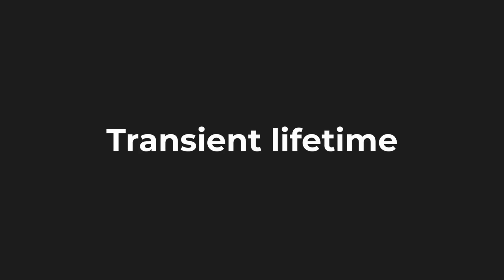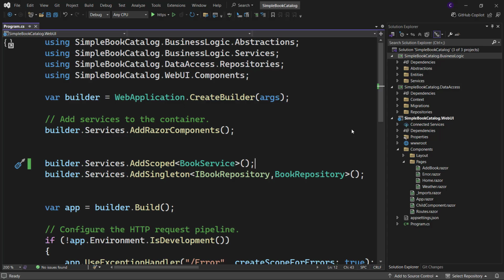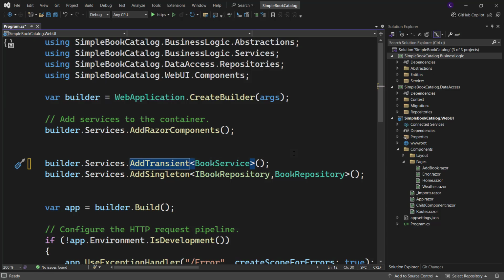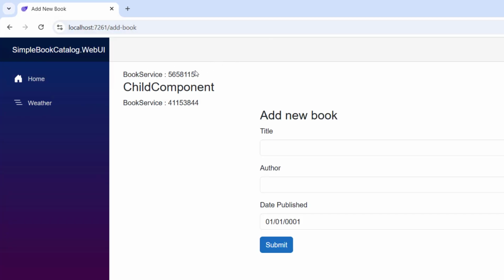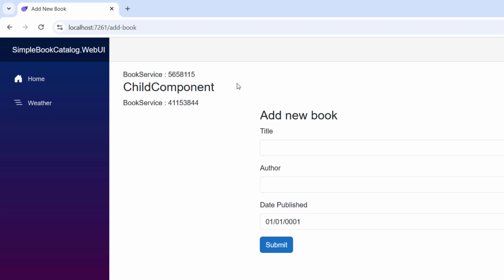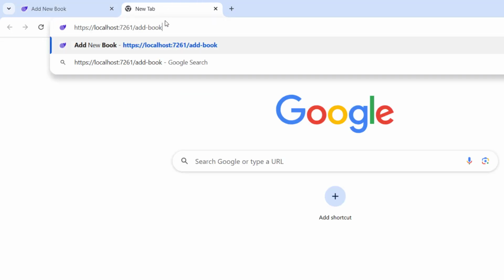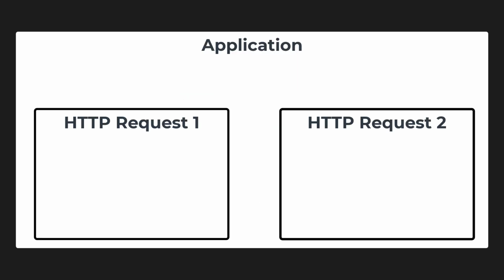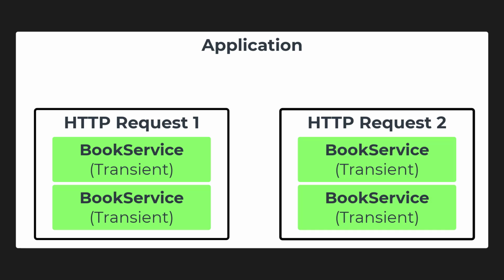How Dependency Injection Works | Transient Service | Episode #18 | CodeGanesh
🎉In this Transient in C# tutorial, which is the 18th episode of my How Dependency Injection Works series, we're going to talk about what is Transient Lifetime and how to implement it using the AddTransient method in C#. And by the end of this video, you'll have had an understanding of AddScoped vs AddTransient vs AddSingleton methods, and how to apply them in the context of ASP.NET Core and Blazor.

TIMESTAMPS / CHAPTERS:

[00:04] What is Transient in C#
[00:11] Applying the Transient Lifetime by calling AddTransient
[00:47] Transient Lifetime explanation with diagram